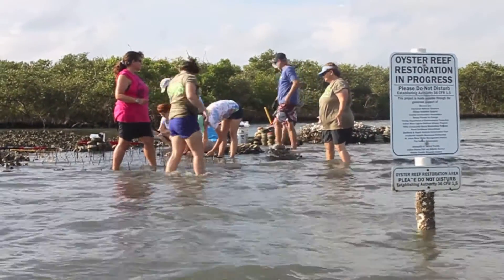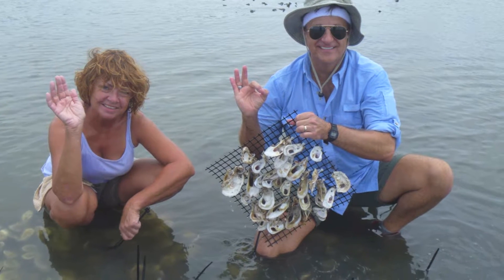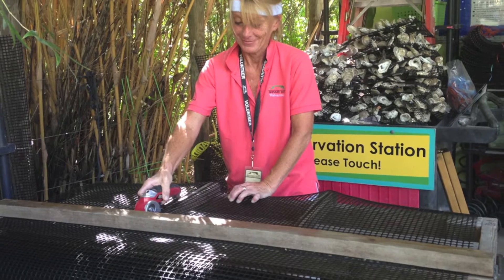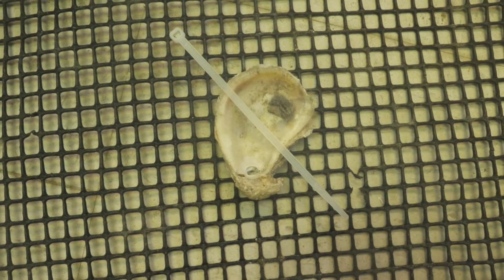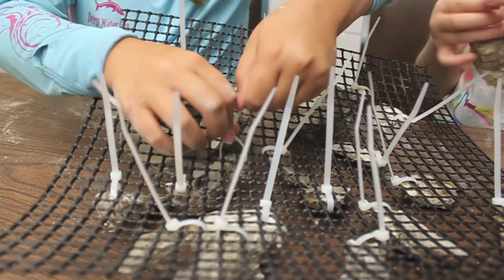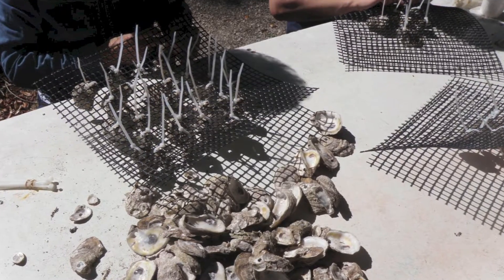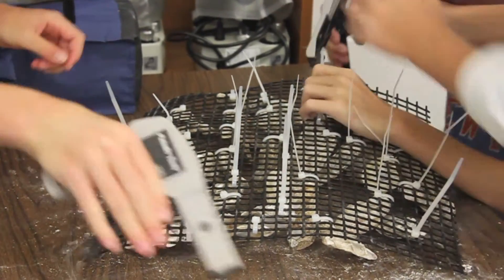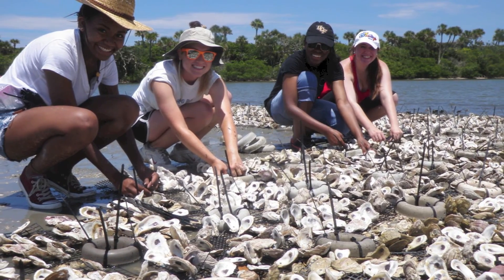Help Us Make Oyster Mats!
Would you like to help improve water quality in the Indian River Lagoon by providing habitat for filter-feeding oysters? It’s as simple as making an oyster mat with Brevard Zoo.